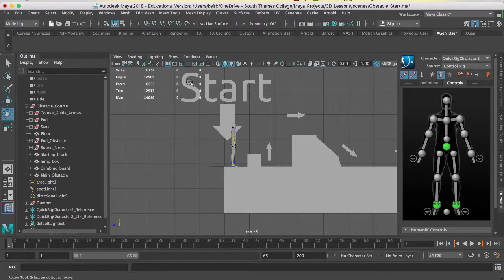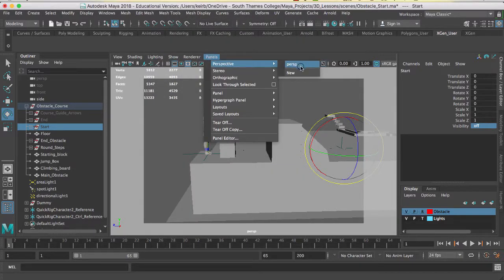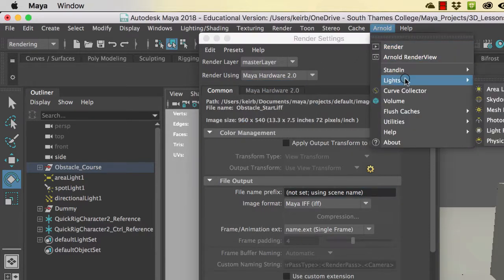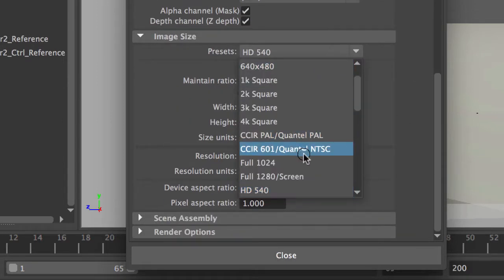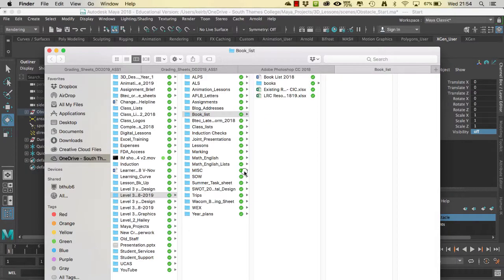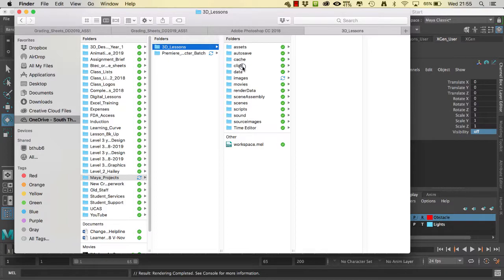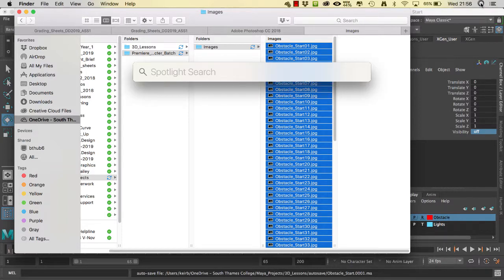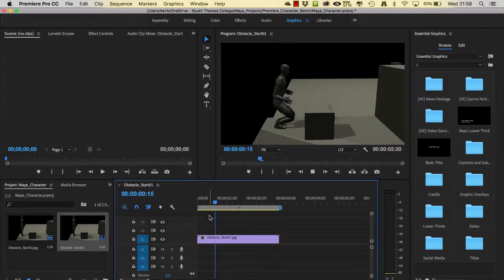Maya_Export_Settings_Batch